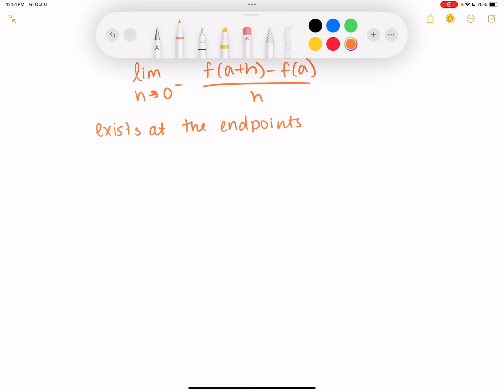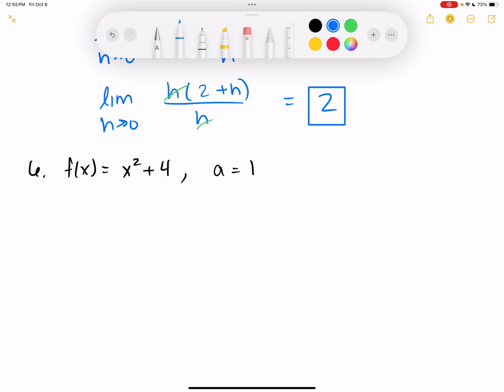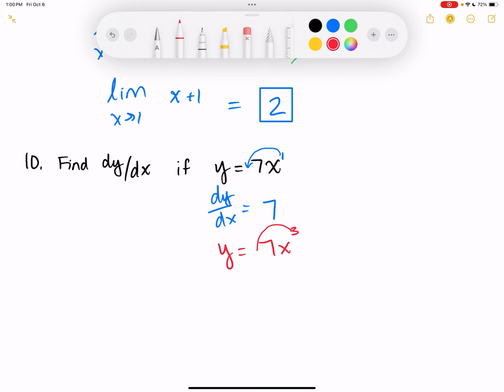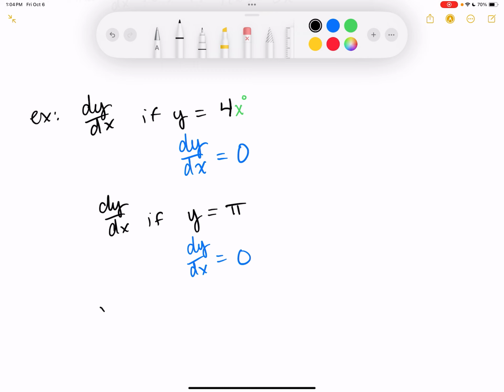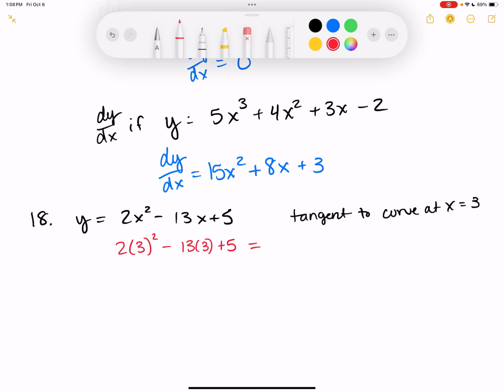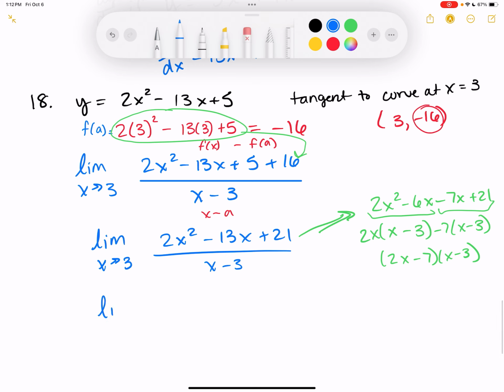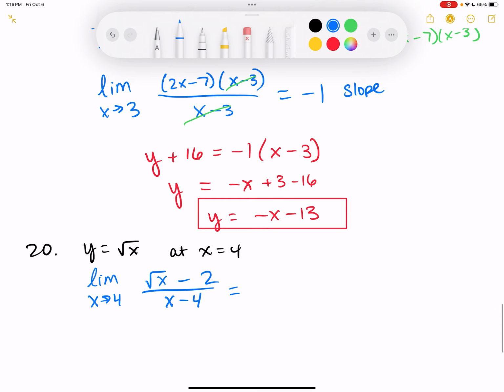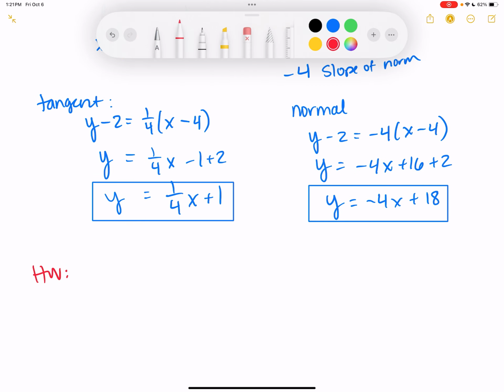AP Calculus 3.1 Derivatives of a Functions examples